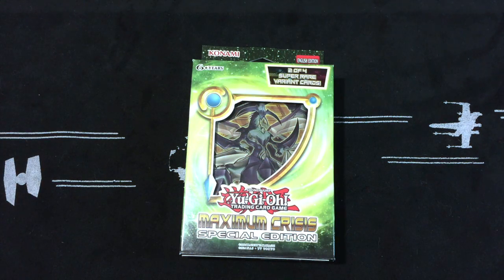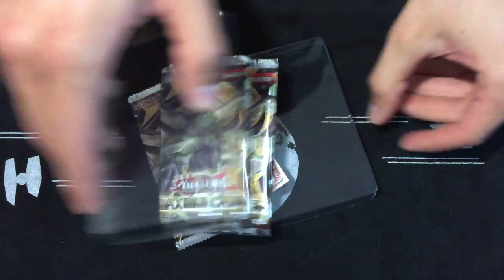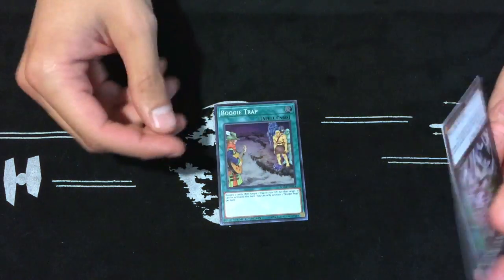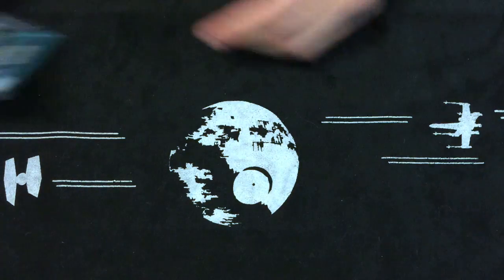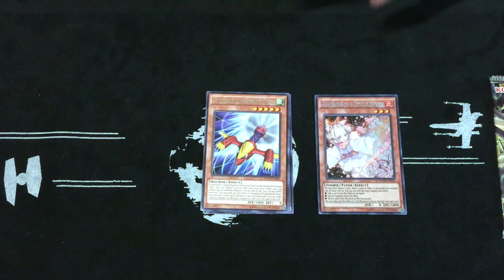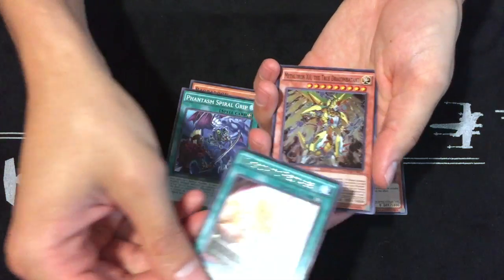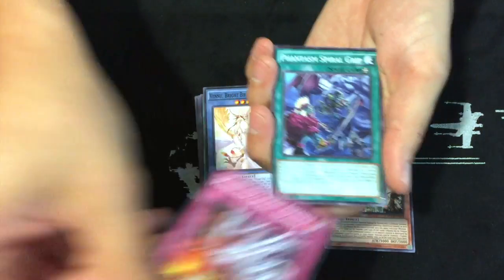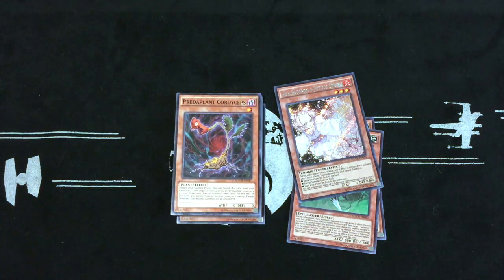YUGIOH! *OPENING* MAXIMUM CRISIS SPECIAL EDITION! WHO PULLS THIS S**T!!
Get ready for Team Ragnarock VS Aster Phoenix this Friday, November 2, 2018 at 4pm GMT4
How do you think we did??